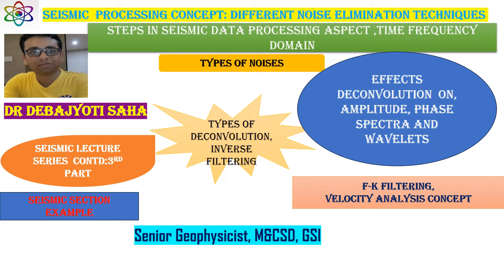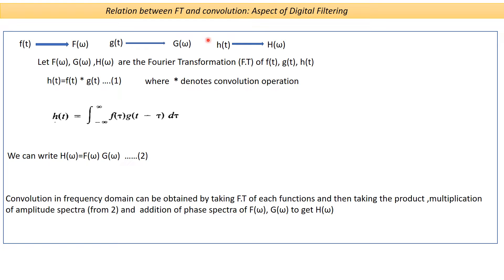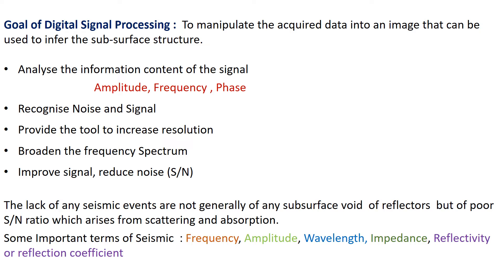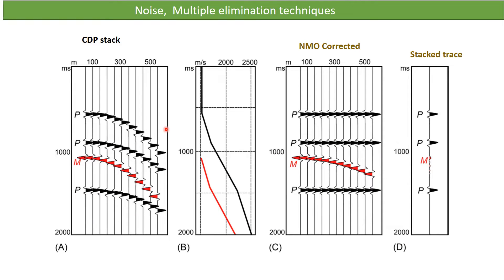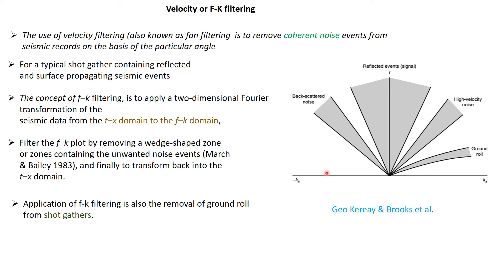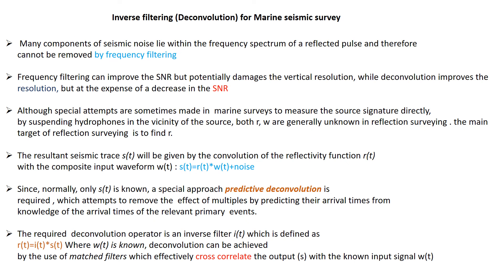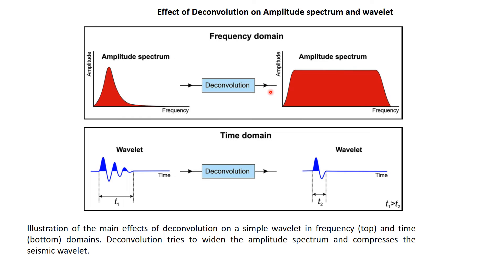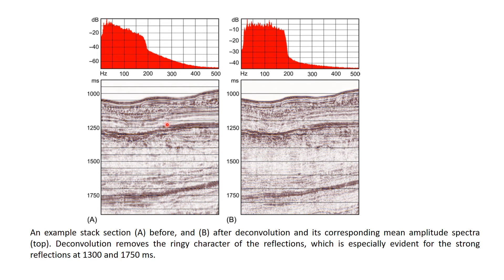Seismic Processing, Deconvolution, Fourier time frequency, Velocity Analysis: Lecture Series 3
The lecture Lecture series is a continuation of lecture series 1,2 described in my previous two presentations. The goals and steps in Seismic data processing like NMO, noise elimination (via F-K filtering), velocity analysis, and inverse filtering namely the Deconvolution concept have been discussed in our lecture. The  Effects of deconvolution on, Amplitude,  phase spectra, and its corresponding time series wavelets has been pictorially presented with an objective to improve the S/N ratio, and resolution by broadening the frequency Spectrum. The most important steps of  Velocity picking and analysis have been illustrated in this lecture. Finally, as a case study example, two marine seismic sections have been shown for clear understanding of subsurface imaging goal.

Introduction: Physics Geophysics Learning with Dr. Debajyoti Introductory Lecture for my Channel Physics and Geophysics Learning
with Dr. Debajyoti.
Link for Previous Lectures:
1. Introduction to Basic Geophysical techniques and the study of Earth
2. Watch for basic simple derivation: Gravitational potential (GM/R), Time period (T) of Simple pendulum.
3. Gravitational field of Earth, Its Measurement, Variation of Gravity Anomaly and Its Correction
4. Gravity Anomalies from Bodies with Simple Geometries, Regional, Residual Anomalies
5. Problem-Solving Session on gravity method involving SHM, mechanics and heat flow.
6. Numerical Problem-Solving Sessions 2 on Gravity: Derivation of Time Period of SHM
7. Physics of Magnetism, Earths Magnetic... , Physics of Magnetism, Earths Magnetic field: Internal & External Field and their Sources
8. Maxwell's equation ; Physical Significance, Derivation (1-3rd ), Curl, Divergence, Stokes, Gauss Law
9. Maxwells 4th Equation of Electromagnetism: Integral and Differential Form
10. , Electromagnetic Wave equation in nonconducting medium: Solutions for electric, magnetic field, GPR
11. Electromagnetic (EM) equation in conducting medium: Skin Depth, EM, Magnetotelluric survey
12. Poynting theorem derivation+Numerical Question on Poynting vector
13. Magnetic Survey Principle, Data Acquisition, Correction, Processing, Interpretation
14. Classical vs Quantum Picture: Introduction to Blackbody Radiation
15. Electrodynamics Theory: Scalar, Vector Potential, Retarded potential concept, Practical Example
16. EM wave propagation in Ionized medium... , EM wave propagati... EM wave propagation in Ionized medium:Plasma its occurrences, Ionosphere, Radio wave propagation
17. Fundamentals of Seismic (Reflection, ... , Fundamentals of Seismic (Reflection, Refraction) surveying: P, S wave, Wavefront, Travel time curves
18. , Seismic Acquisition, Digital Filtering concept, Common midpoint gather : Lecture series2